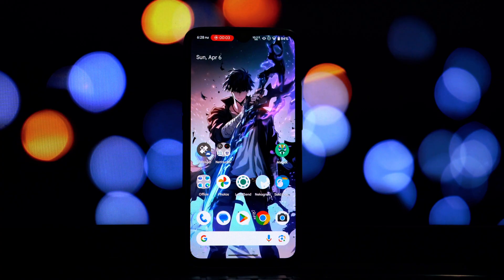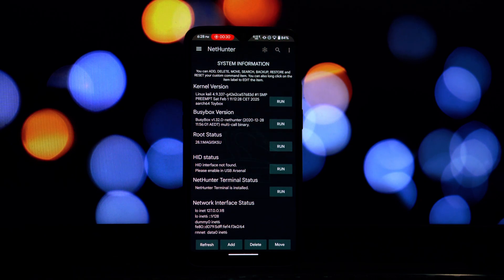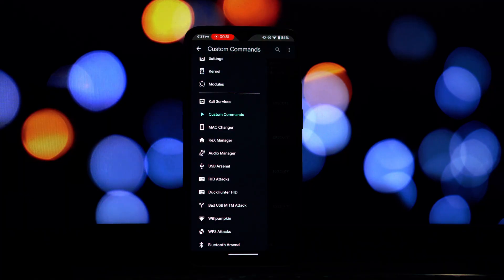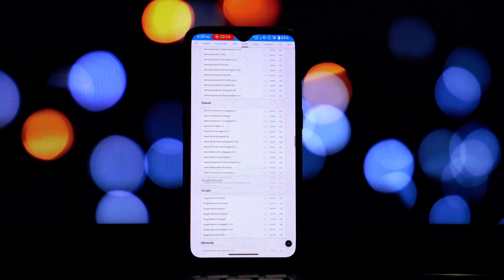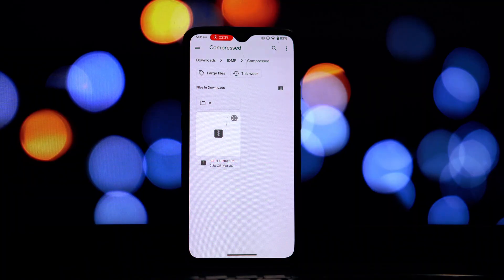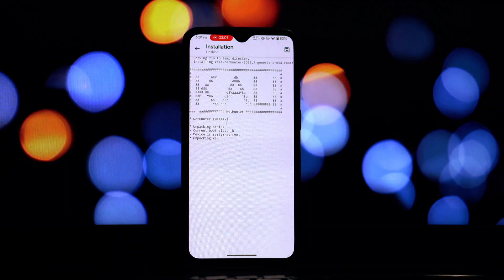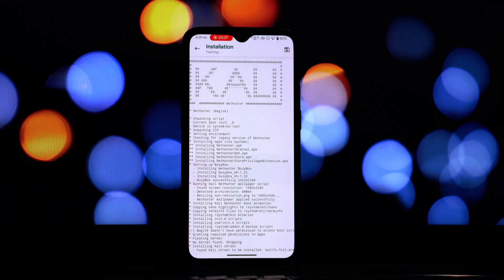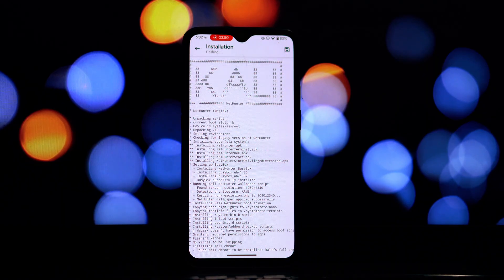Rooted Android to Hacking Machine: Install Kali Nethunter (2025)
Learn how to install Kali Nethunter on ANY rooted Android phone in 2025! This step-by-step tutorial will guide you through the process of installing Nethunter as a Magisk module, making it cleaner and easier than ever. We'll cover everything from prerequisites to the installation steps within Magisk Manager. Unlock the power of Kali Linux on your mobile device for ethical hacking, penetration testing, and security research.

Important Note: Kali Nethunter is a powerful tool intended for ethical hacking, security testing, and educational purposes only. Use it responsibly and ensure you have permission before testing any networks or systems. Rooting your phone can carry risks, so proceed with caution.